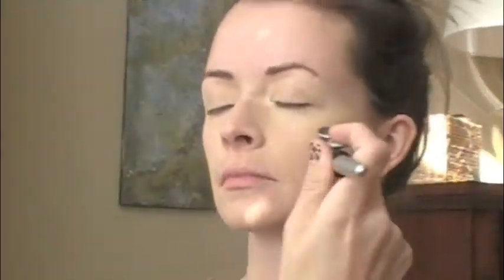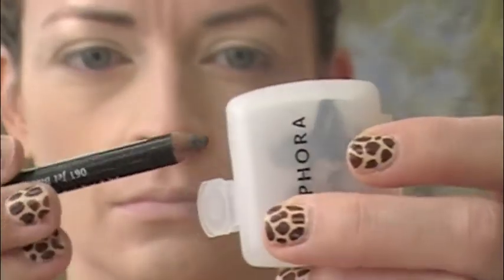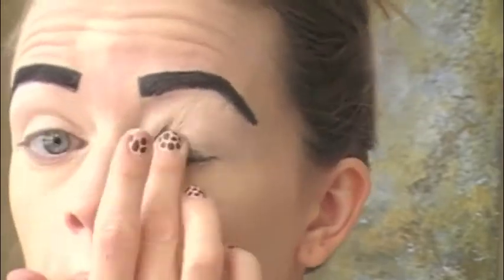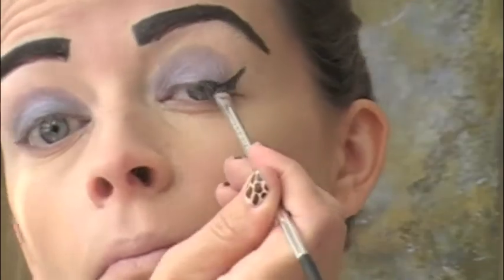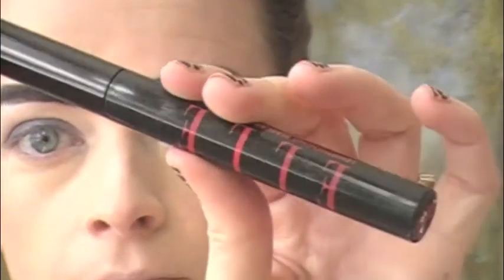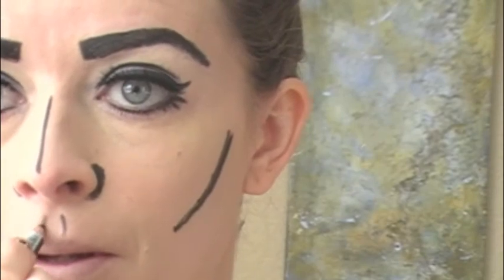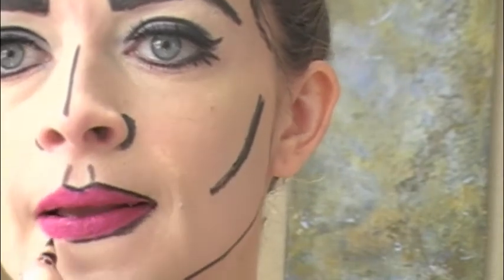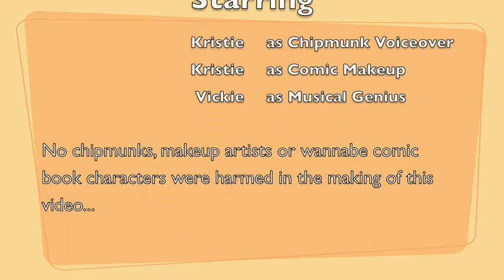Comic Book Makeup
your go-to resource for all things beauty.

Products used:

Rimmel Pencil Eyeliner - Black
Vincent Longo Lip Pencil - Magenta
Shu Uemura Eyeshadow - Purple